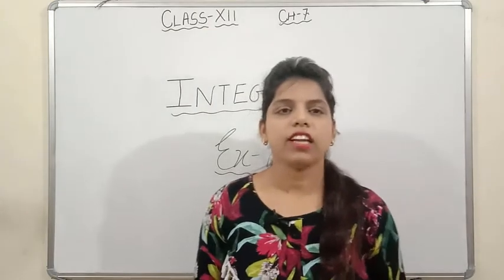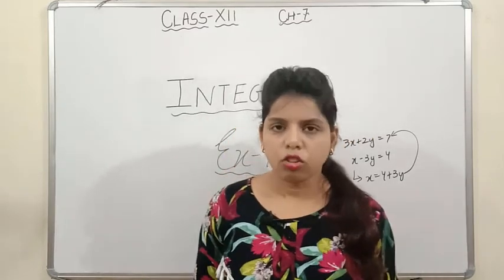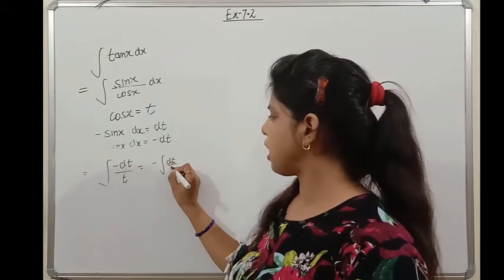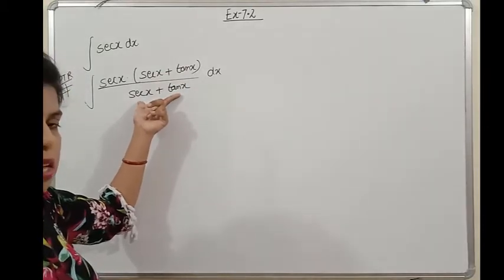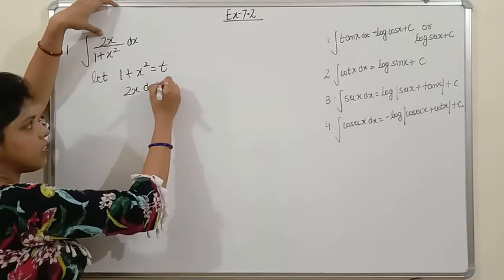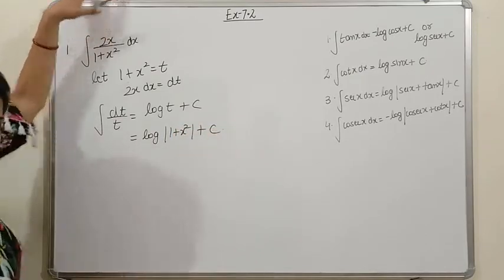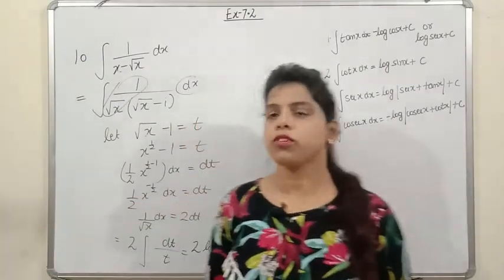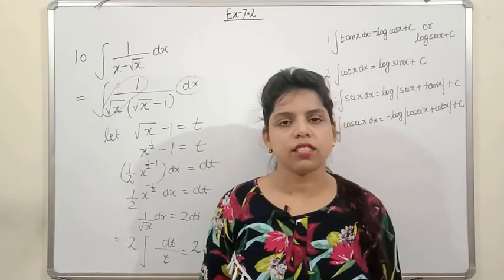Class 12 Integration Chapter 7 Ex 7.2 NCERT (Question 1 to 10 with easy explanation) Lecture 3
Class 12 Integration Chapter 7 Ex 7.2 NCERT (Question 1 to 10 with easy explanation).
This video lecture will help you to understand the derivation of integration of tan x, cot x, sec x, cosec x and will help you to solve the further exercise 7.2 of this chapter so watch this video completely.

For more videos related to Introduction of Integration and other exercise of CH-7,  click on the following link:

To understand the basic and solution of exercise 7.1 NCERT class 12 then please click on the following link: